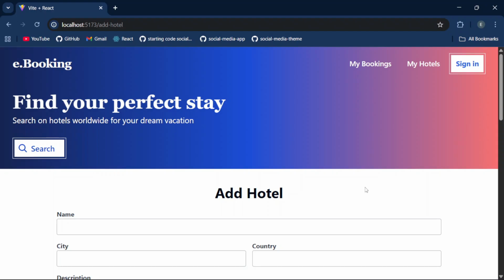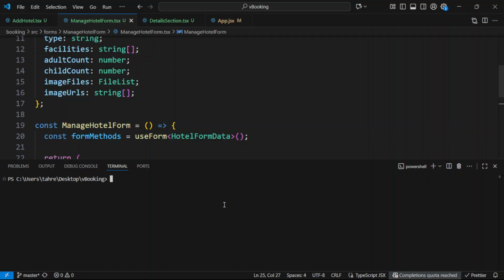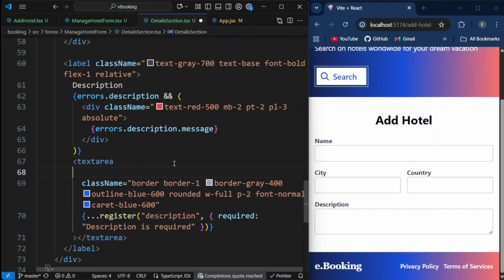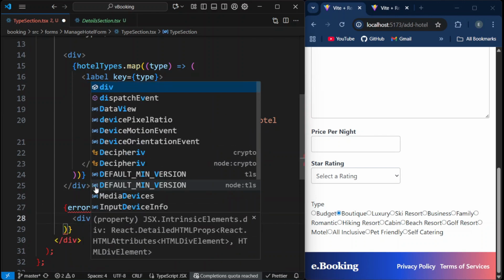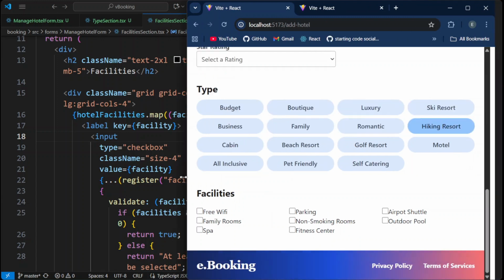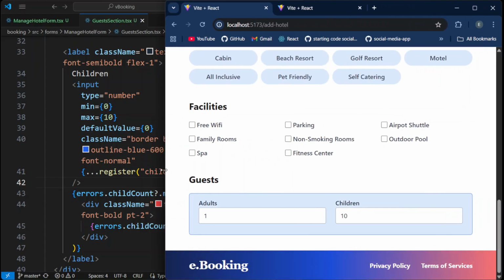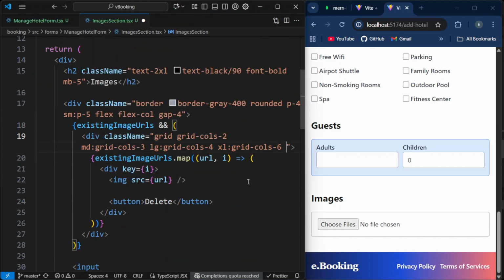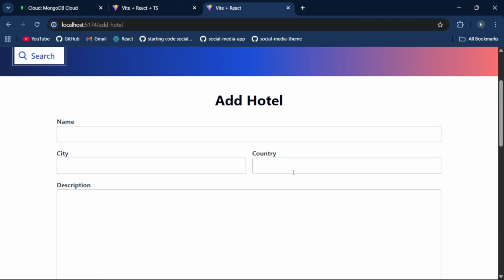Building Add Hotel Form | MERN Hotel Booking App – UI/UX Pt 9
In this video we will build Add Hotel Form of our Booking App series using React, Tailwind CSS, TypeScript, React Hook form and more. It's a Mern Stack Project and is completly responsive.
We will build each sections step-by-step, where I will explain everything from Code Logic to Tailwind properties to resolving Errors that come in our way.

This tutorial is perfect for developers looking to improve their frontend skills and build production-ready booking interfaces.